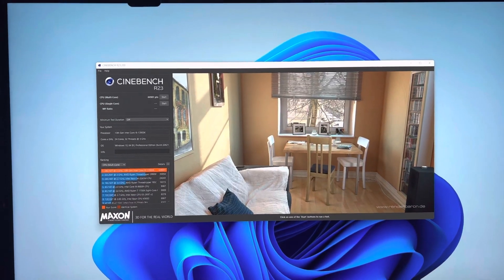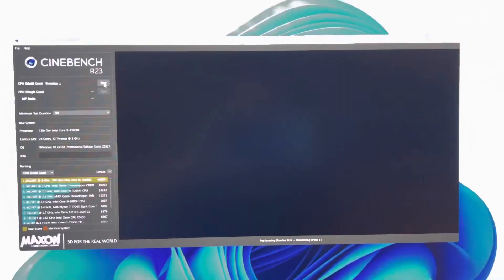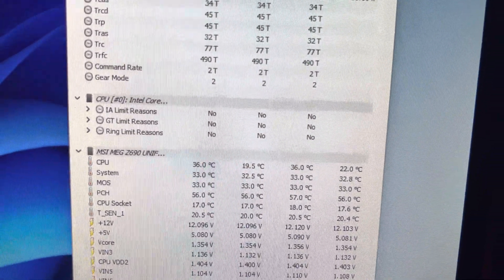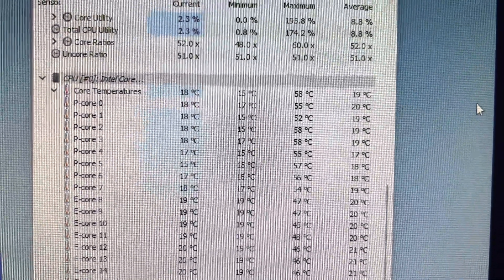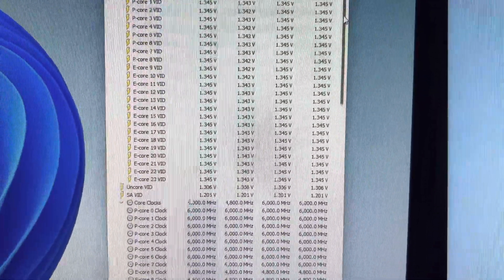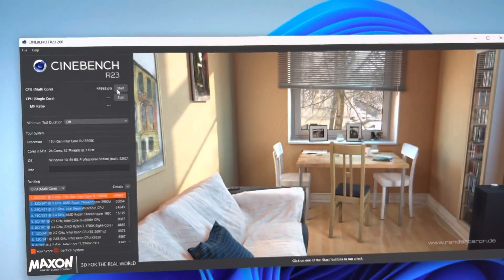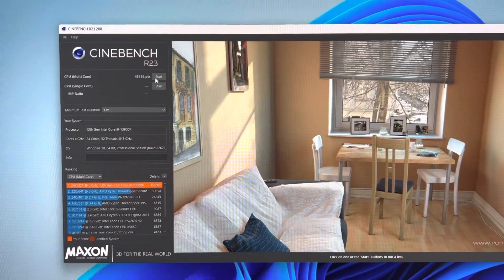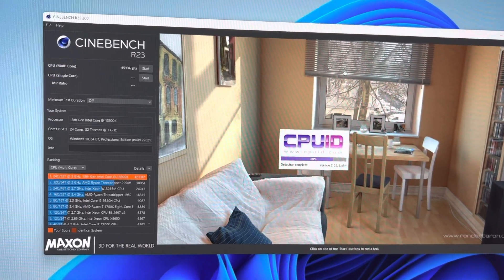13900K@6.0P/4.8E/5.1R (Cinebench R23)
13900K@ 6.0Ghz P-Cores, 4.8Ghz E-Cores, 5.1Ghz Ring. 1.350V in bios.